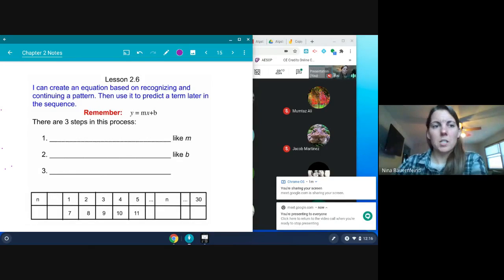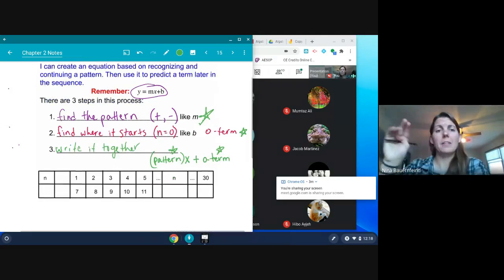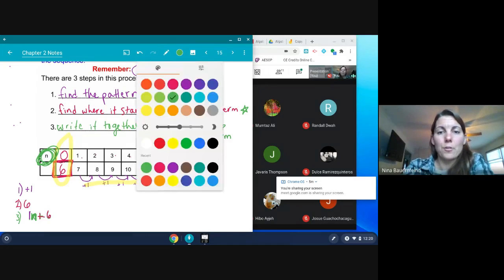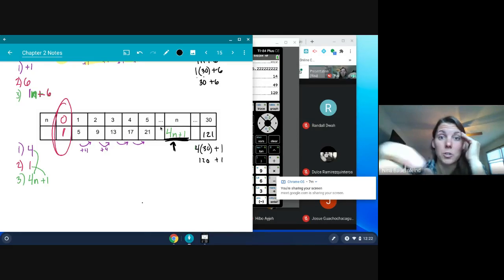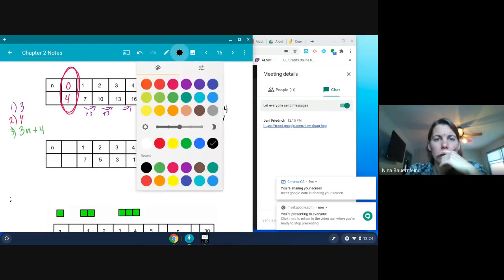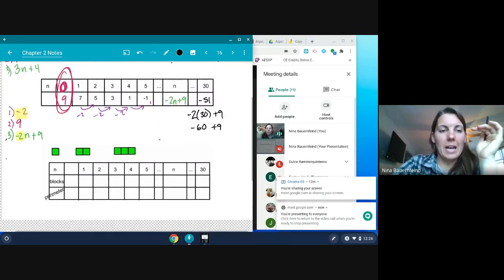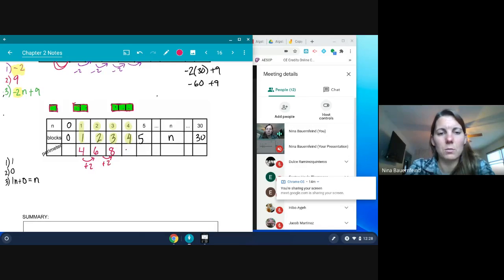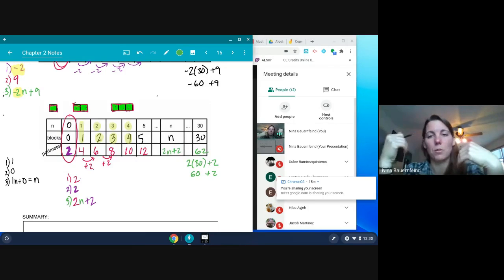Lesson 2.6 (GE)